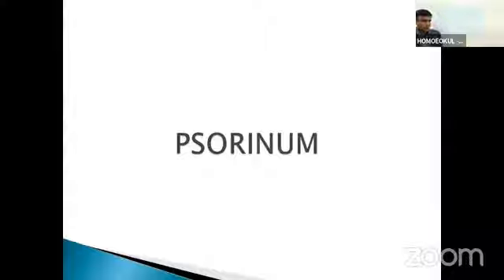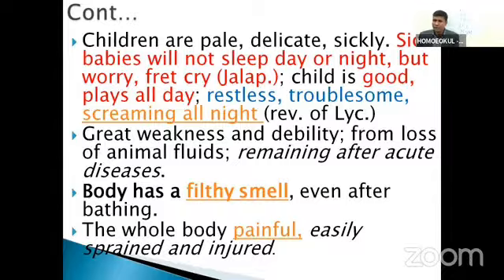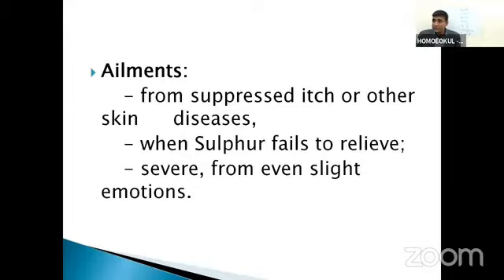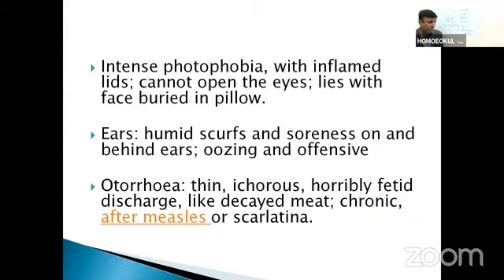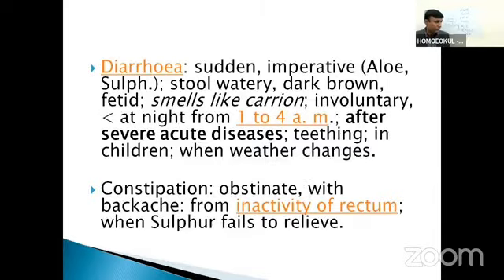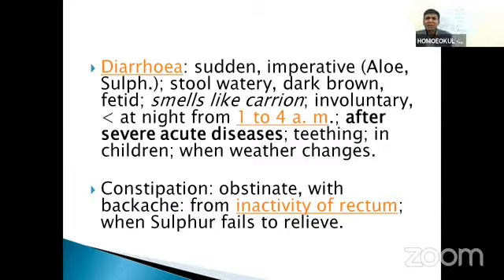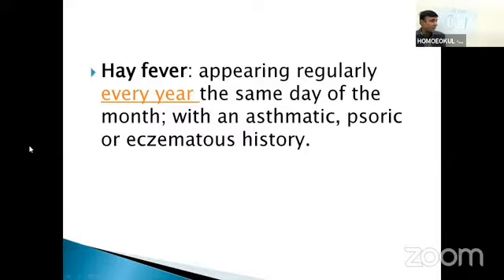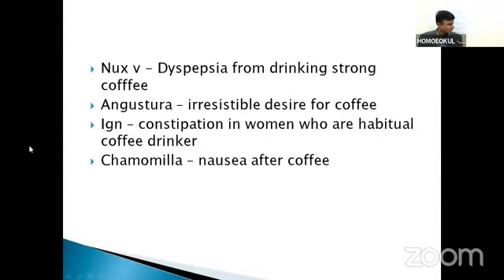Materia Medica (Medicine - Psorinum) DEMO CLASS - By Dr. Sumit Paliwal M.D (NIH)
Important points from Allen's Key note and Boericke - Remedy Psorinum with comparison to other remedies.
Important for AIAPGET.